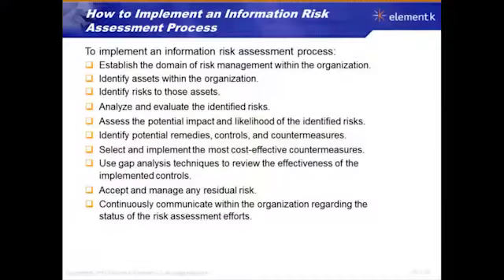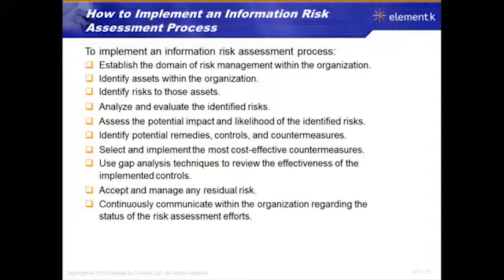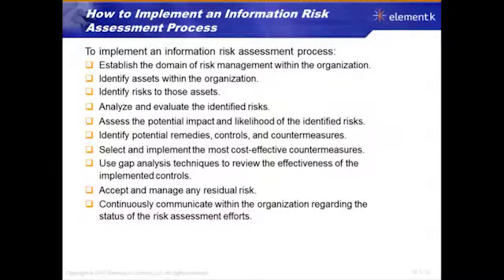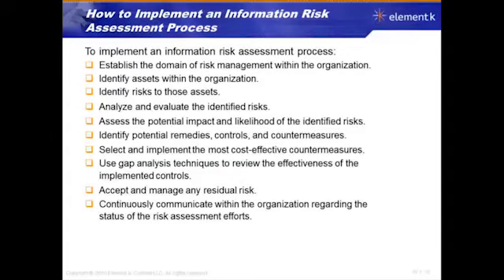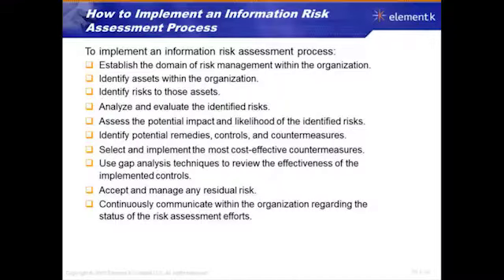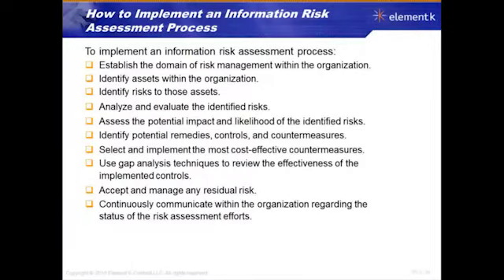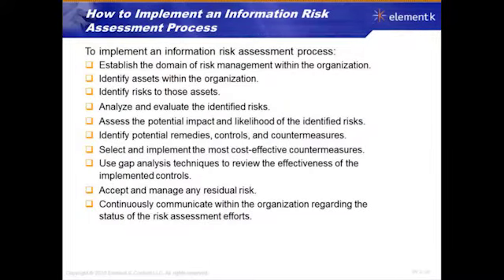18 How To Implement An Info Risk Assessment Process ISACA CISM DOMAIN 2 RISK MANAGEMENT